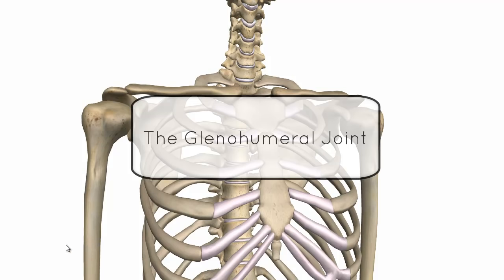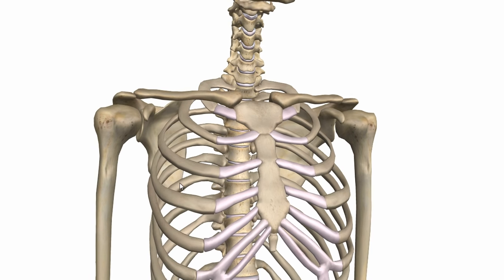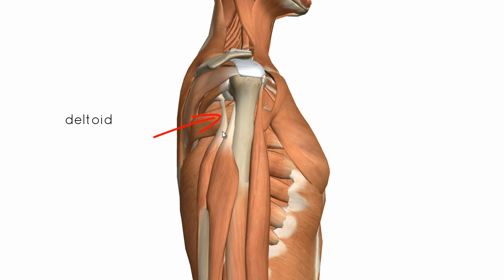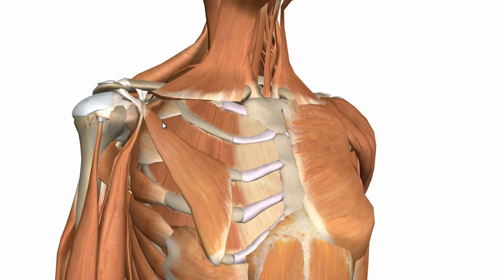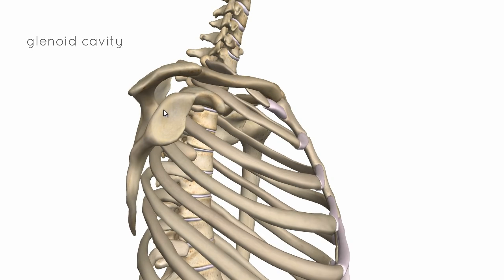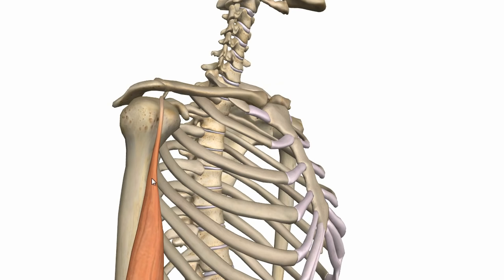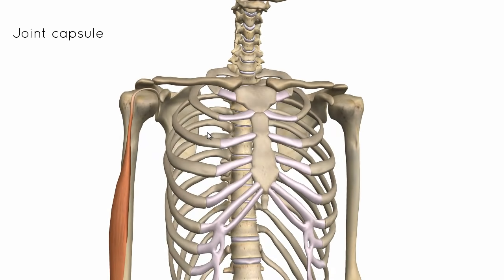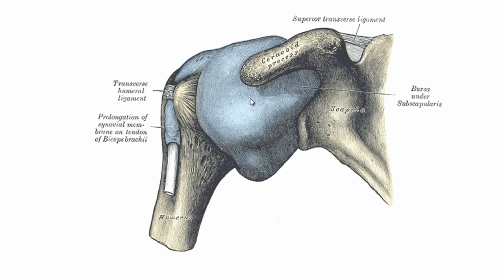Shoulder Joint - Glenohumeral Joint - 3D Anatomy Tutorial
3D tutorial on the anatomy of the shoulder joint from AnatomyZone

This video covers the anatomy of the shoulder (glenohumeral joint) , with a review of the following structures:
- proximal humerus
- glenoid cavity, labrum and capsular anatomy
- muscles: deltoid, pectoralis major, triceps, rotator cuff
- relationship of long head of biceps tendon to the shoulder joint and attachment on the supraglenoid tubercle
- processes of scapula: acromion and coracoid process
- bursae
- ligaments: transverse humeral, coracohumeral, superior, middle and inferior glenohumeral ligaments